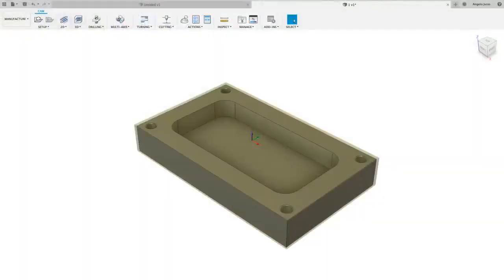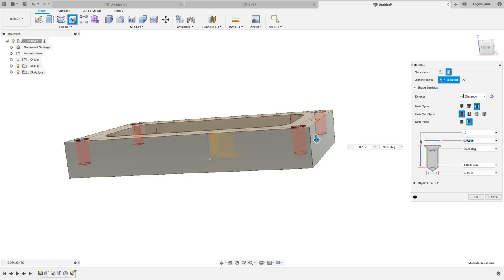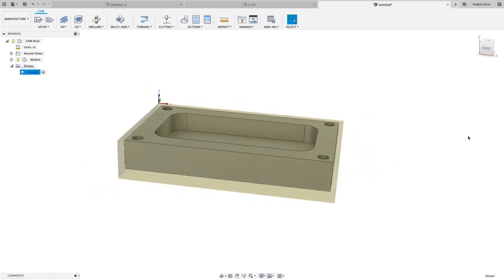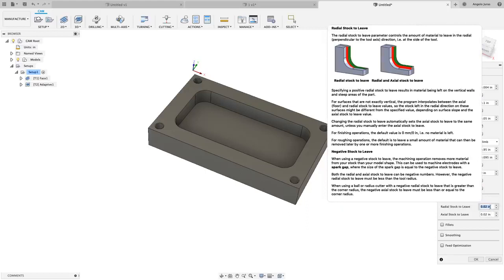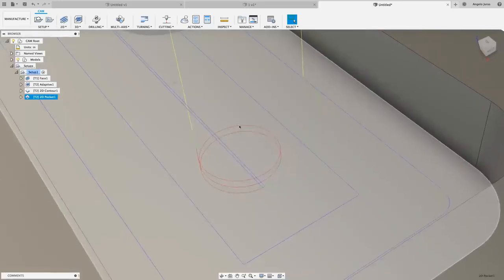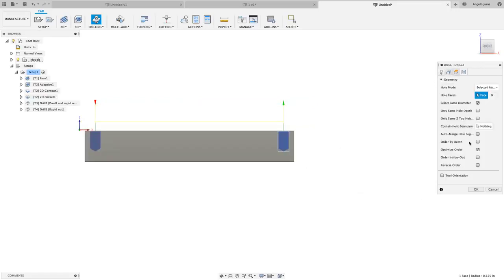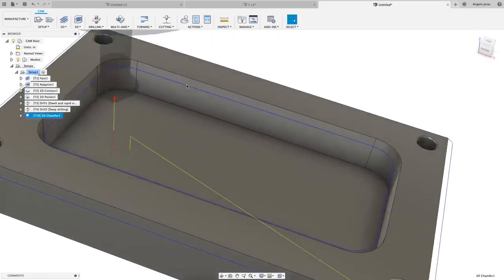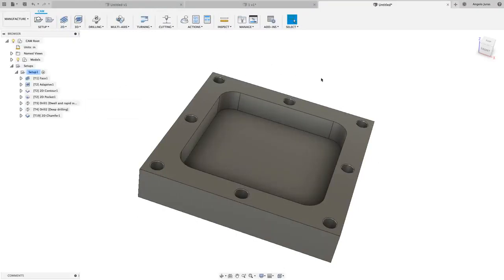Fusion 360 LIVE - Intro to CAM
In this livestream I cover the very basics of designing a simple part, then assigning toolpaths. I then show the power of Fusion's associativity on how the toolpath automatically updates when you change the model.